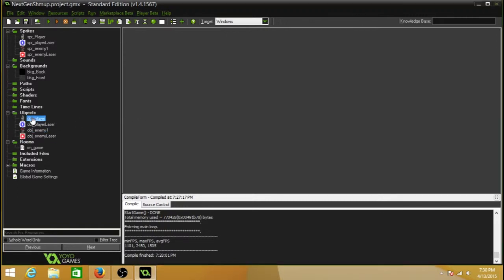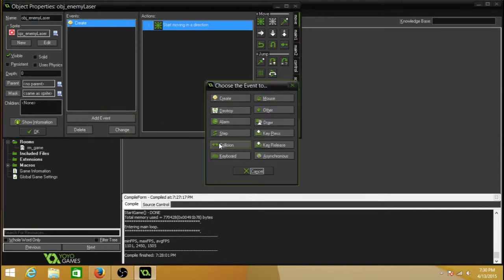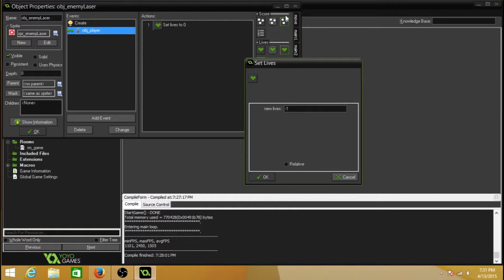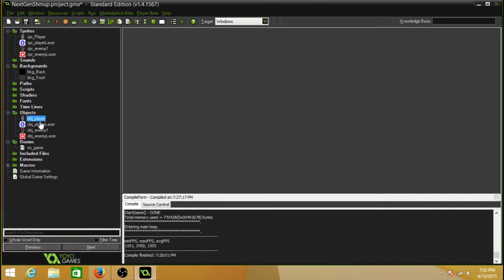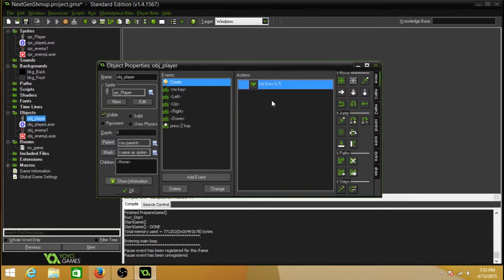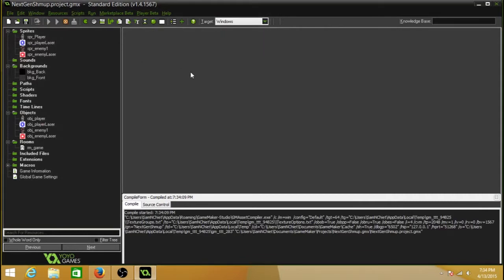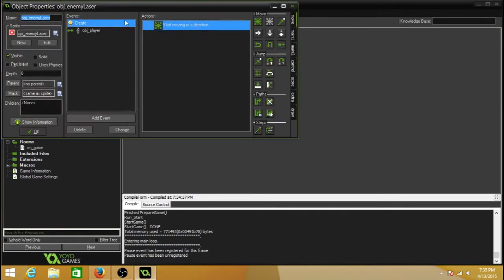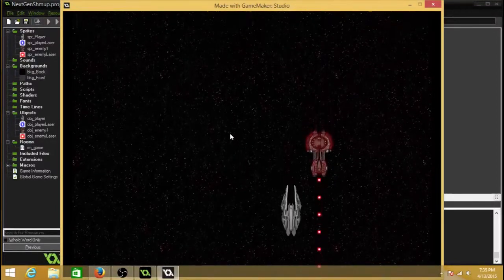Game Maker Tutorials #1.4 - Player Lives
In this episode we get the player to take damage!

Are you a new game developer? - an entire community of people just like you! Get help, meet other developers, and share your games! And don't worry about the cost, it's free!

If you have any questions, comments or concerns, leave them in the comments section below!

You can download the shooter resources pack here!